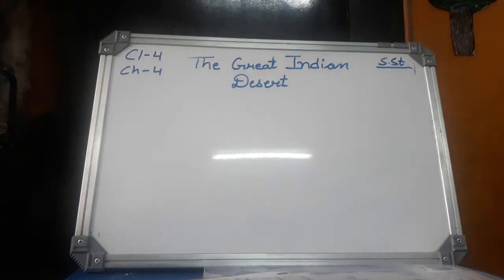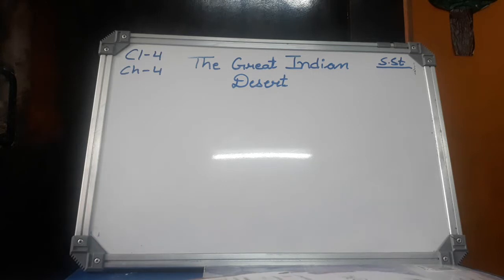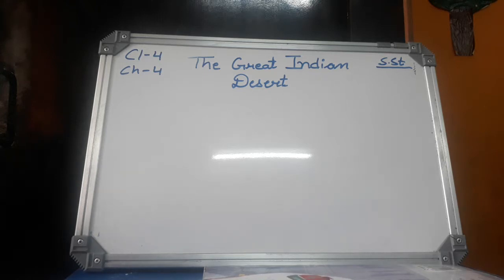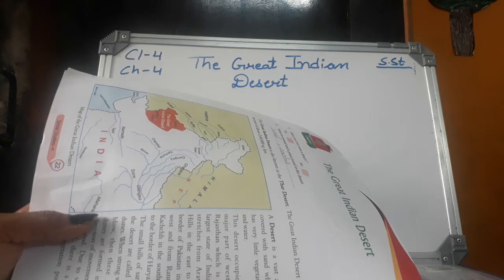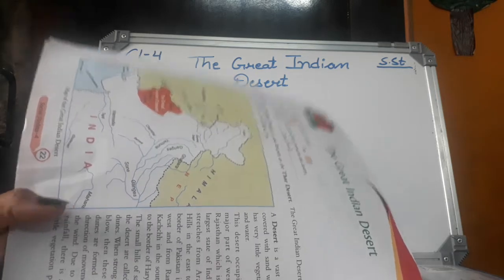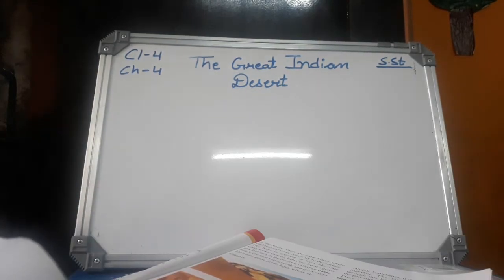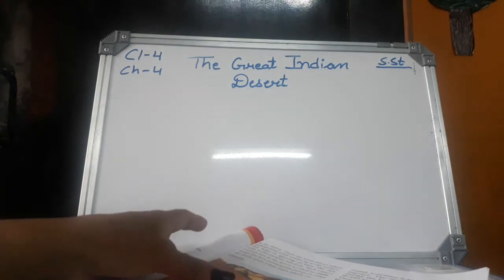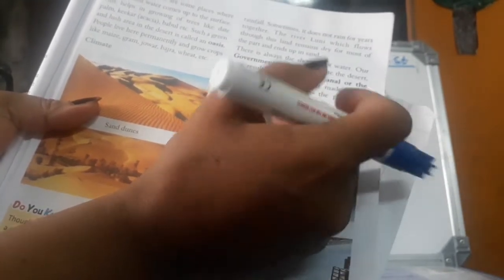S ST 4 CHAPTER 4